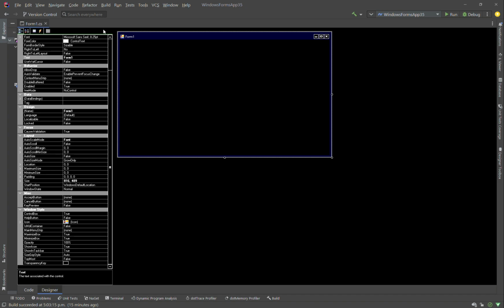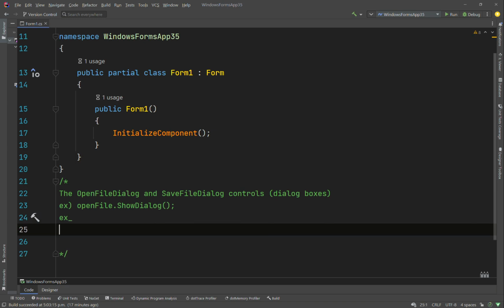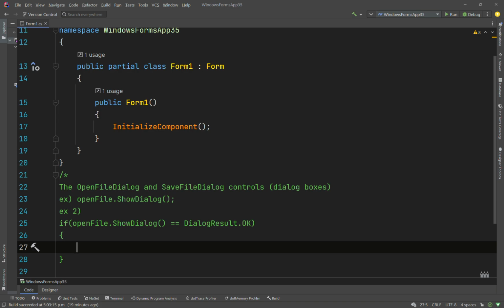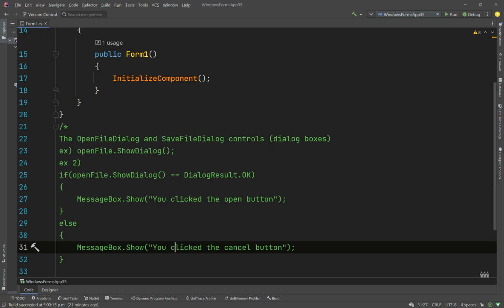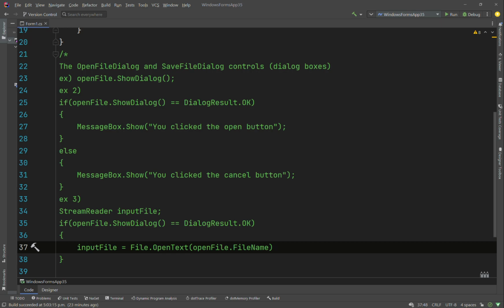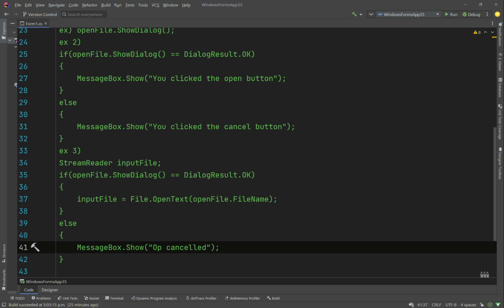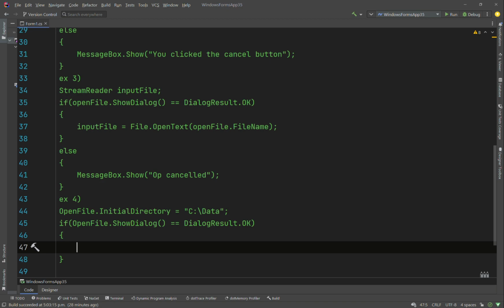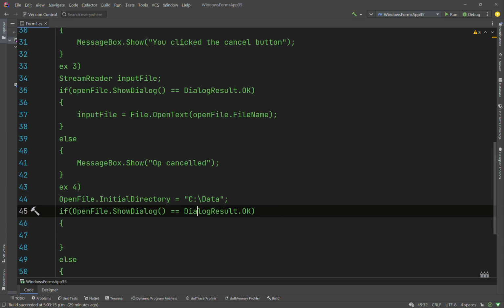WindowsFormsApp35 – Form1 cs 2023 03 31 17 15 17